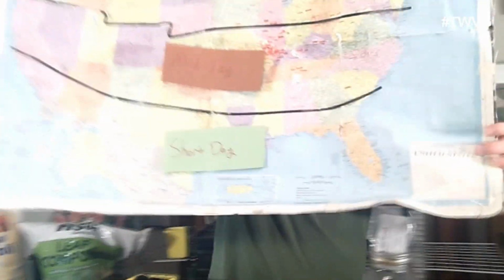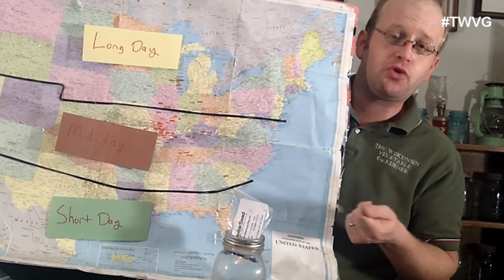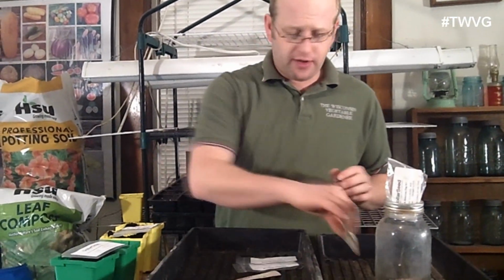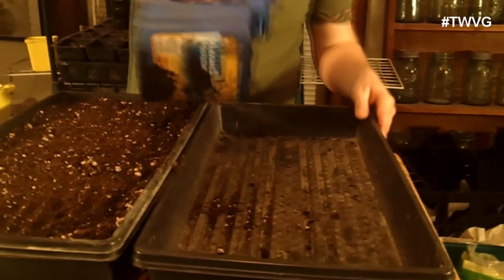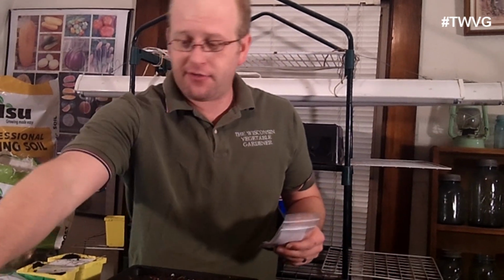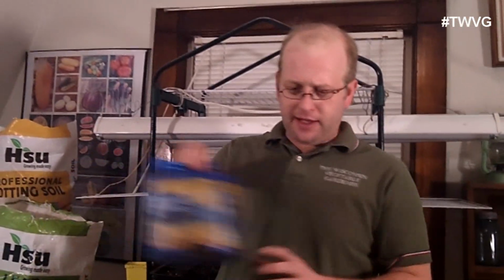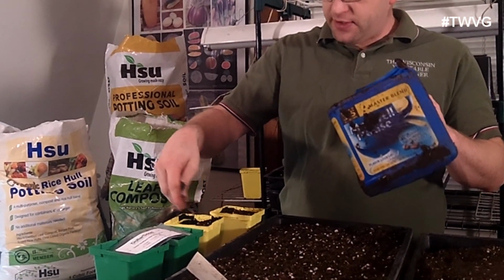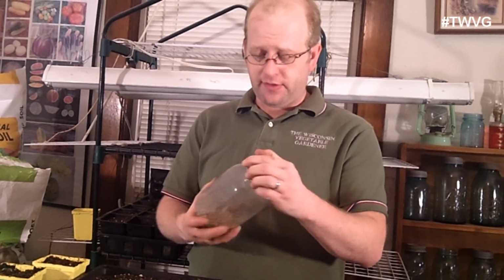Starting Onions- More Than Just Planting Them -Info to know -The Wisconsin Vegetable Gardener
Joey Shows and talk about the important of getting the right onions to plant in your area. short day mid day and long day onions. Joey also plants leeks and the shows how easy it is.